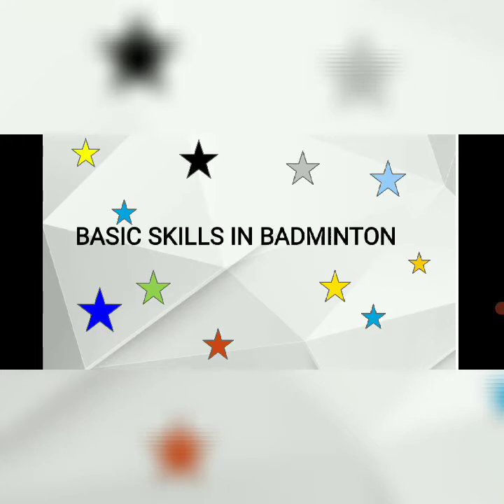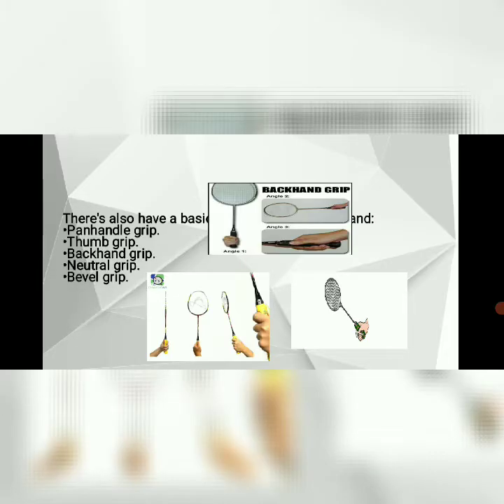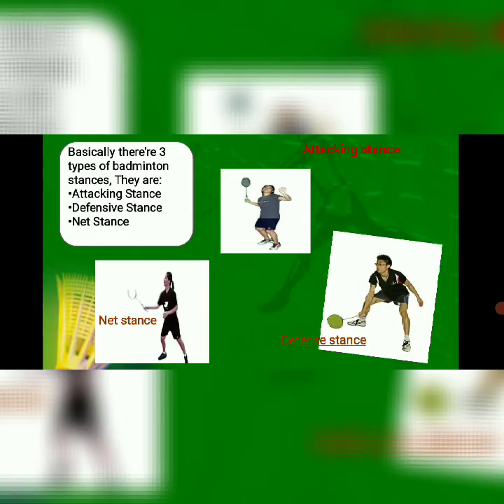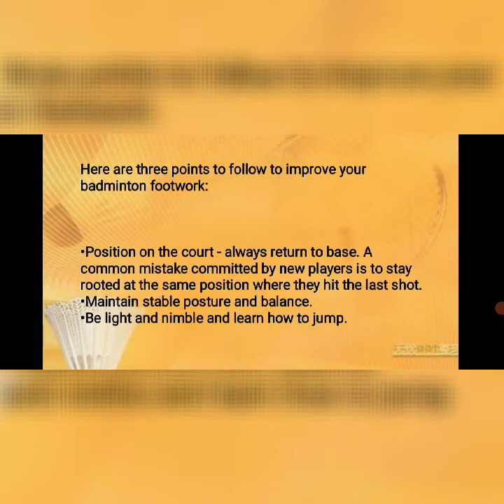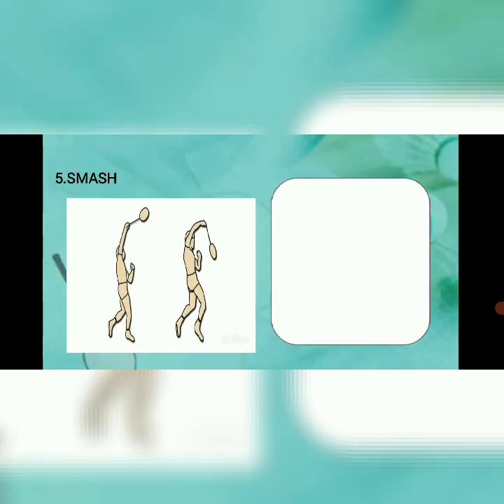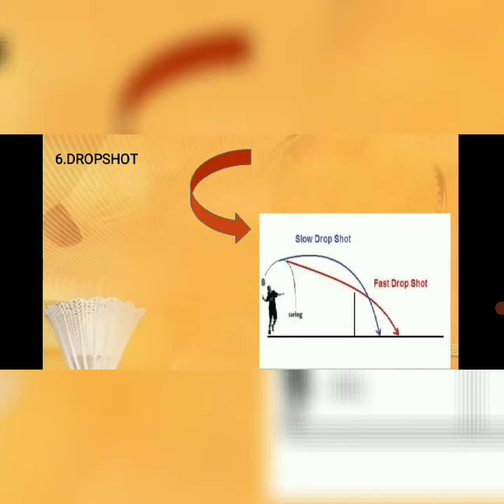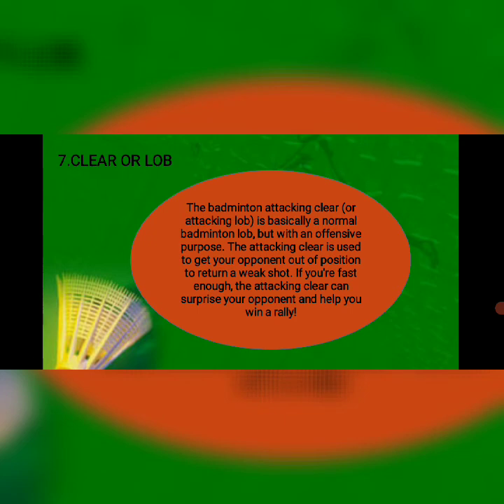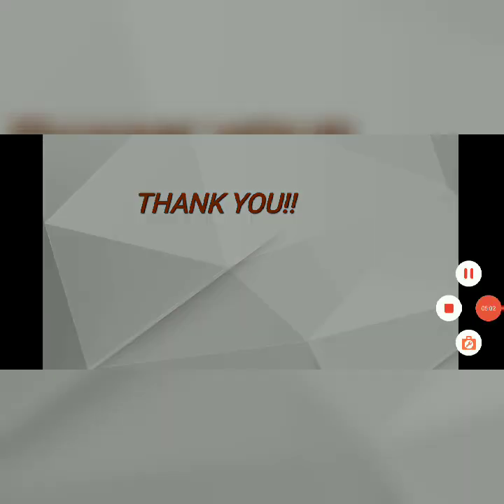Basic Skills in Badminton ( Lecture )